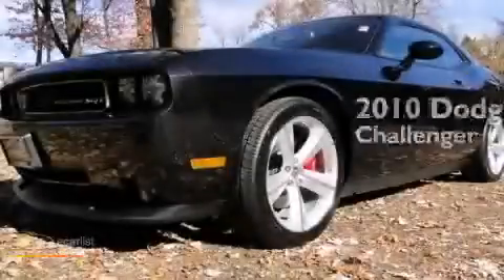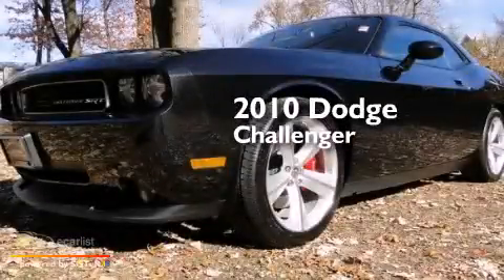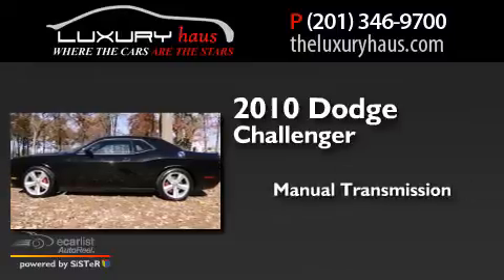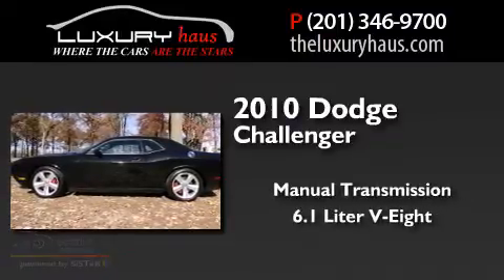2010 Dodge Challenger Leonia NJ 07605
We have been honored to serve the Leonia NJ area , we promise that your experience at our dealership will exceed your expectations ! Year : 2010 Make : Dodge Model : Challenger Engine : 6.1L Hemi V8 Engine Trans .